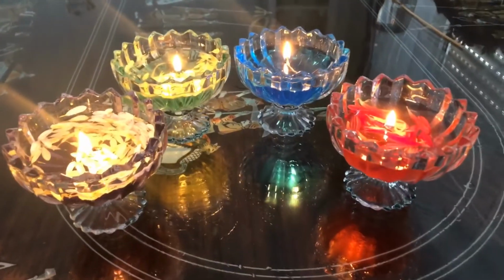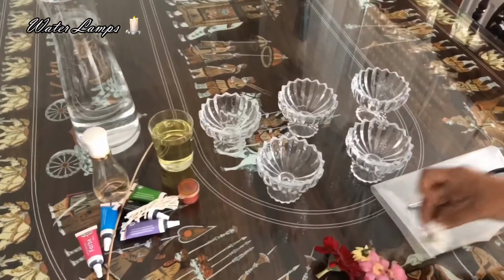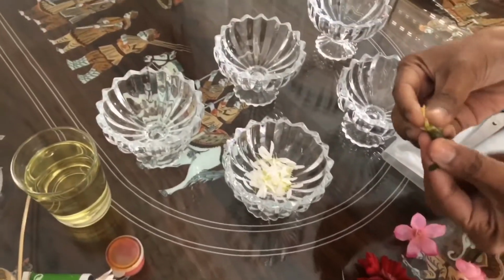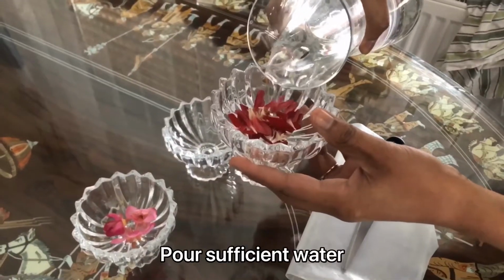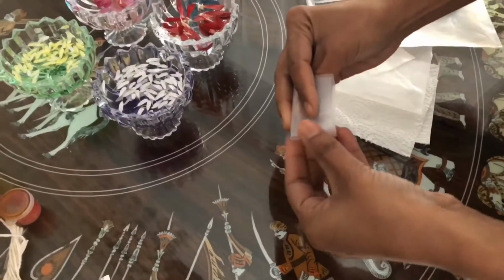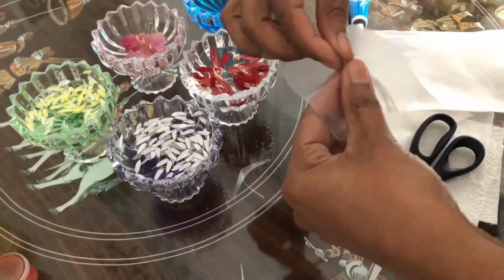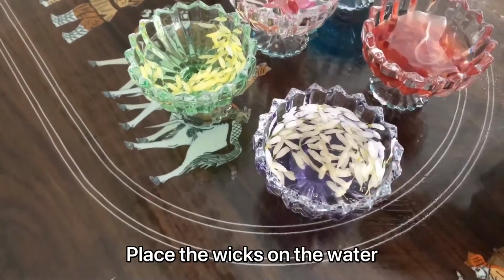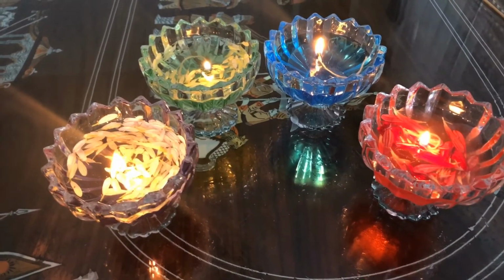Diwali decoration ideas 2020 | DIY Water Candles | Floating Candles | How to make Water Candles